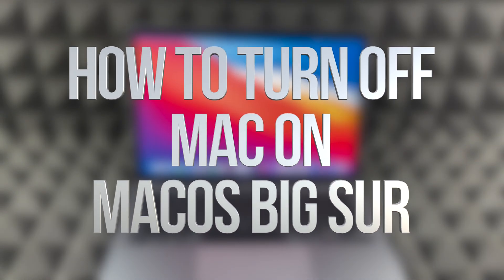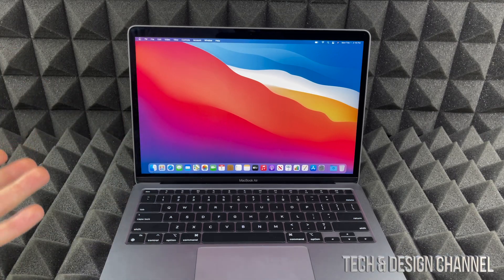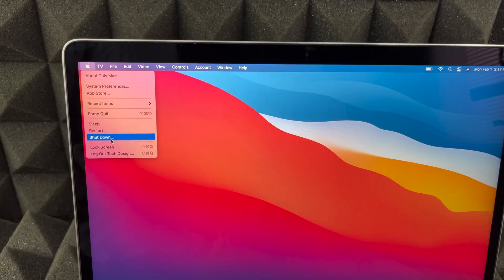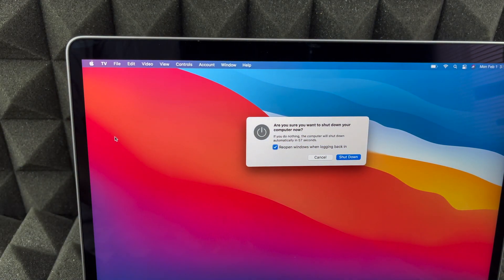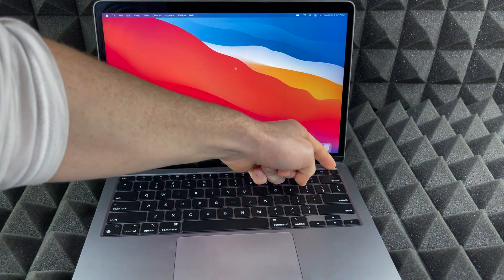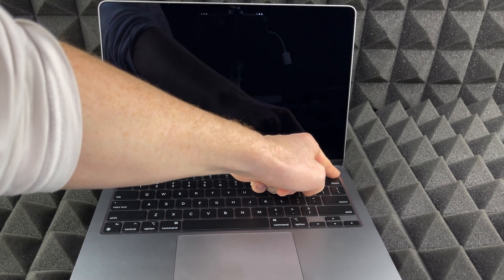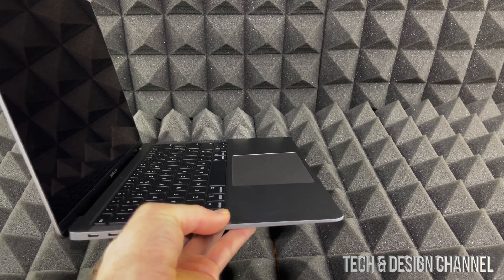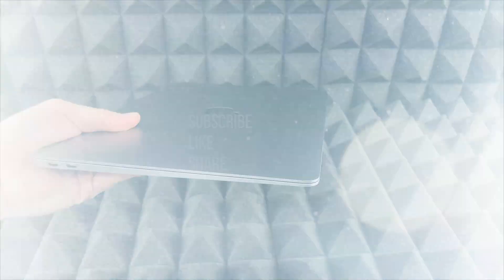How to Turn Off Mac on macOS Big Sur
Shut Down Mac